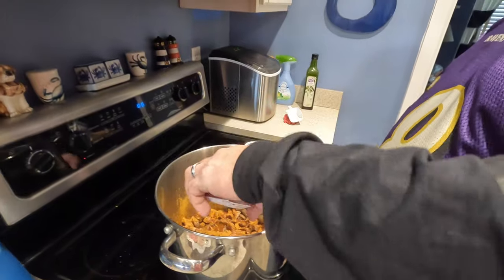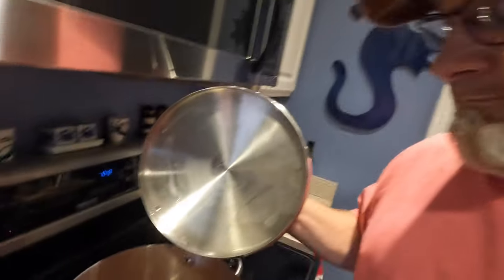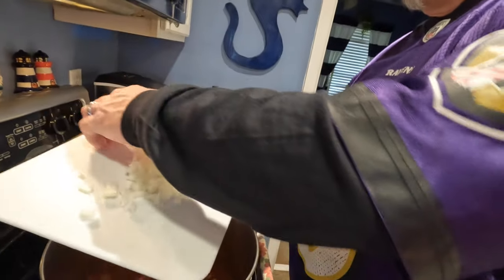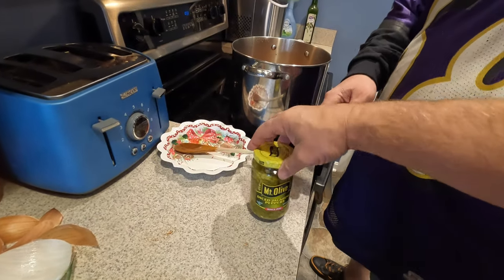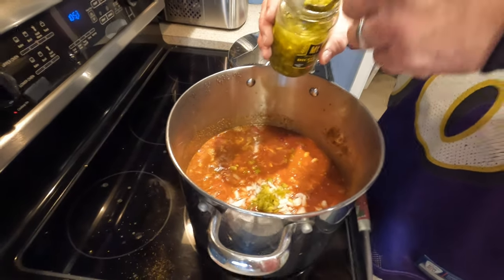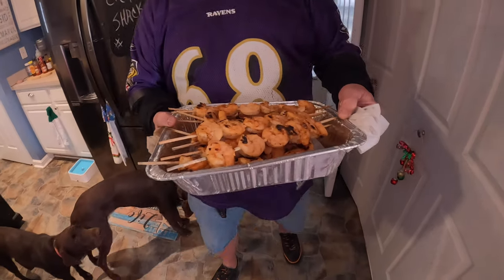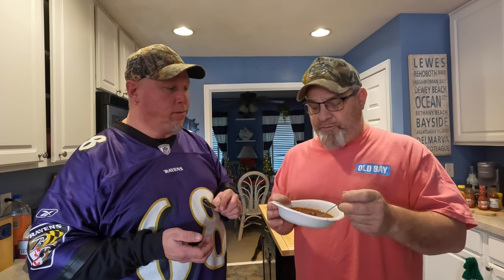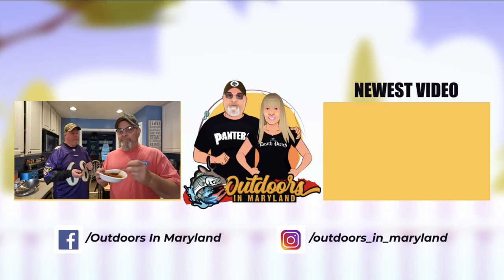TEXAS CHILI_ with venison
In This Video: We make Texas style chili, using equal parts Venison and Pork. We go through all the ingredients and THAN HE ADDED BEANS!! There are no beans in Texas Chili, but you guys know that!

If you like to become a member?!? Tap the join button underneath the video.

4 Patriots solar power cell

Re-Fuel 9 hour Battery pack for GoPro 5,6,7

Re-Fuel 9 hour Battery pack for GoPro 9,10,11,12

ZGCINE Charging case for GoPro

ZGCINE CHARGING CASE FOR RODE WIRELESS MIC II

J.O. SEASONING #2
Cameras: GoPro 10 Black
GoPro 8 Black
GoPro 7 Black
Rode wireless microphone GO ll
Rode wireless microphone

crabbing tips & tricks: how to and what to use for bait & catch blue crabs with crab traps and trotline; how to measure blue crabs; how to clean amd cook crabs; how to tell between male and female and maturity of blue crabs; regulations& requirements for blue crabbing in Maryland.

fresh / salt water fishing: learn how to catch snakehead, bass, seabass, flounder, white perch, crappie, blue gill with live minnows, and artificial & custom lures.
Commercial crabbing; commercial oystering on the Chesapeake bay. Cooking seafood, BBQ, BLUE CRABS, FISH,

Hunting whitetail, sika deer, in the marsh of the Chesapeake bay; using, crossbows, muzzleloader, rifles, shotguns, predator hunting; hogs, coyotes, fox, on the Delmarva Peninsula of maryland.

Thanks for joining us on our great time  and fun together